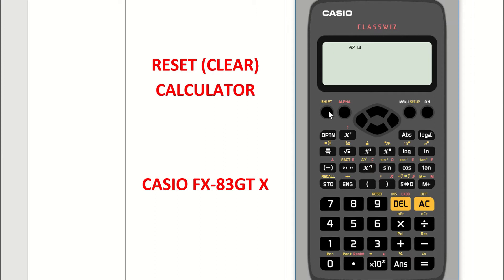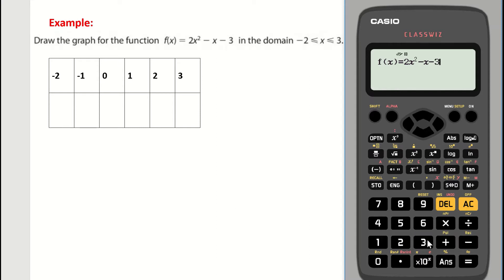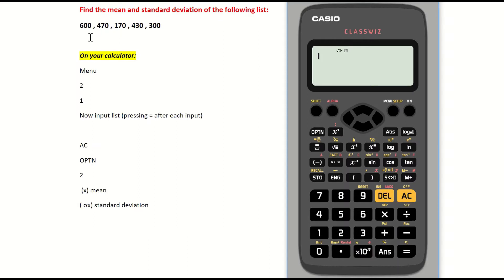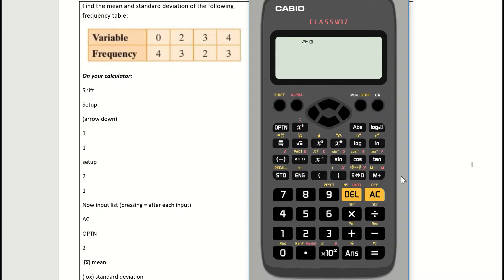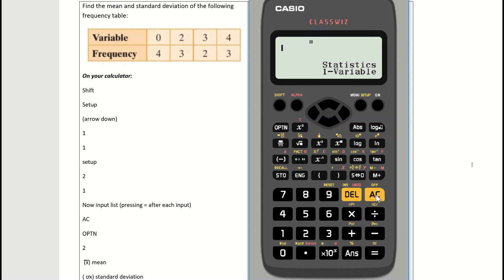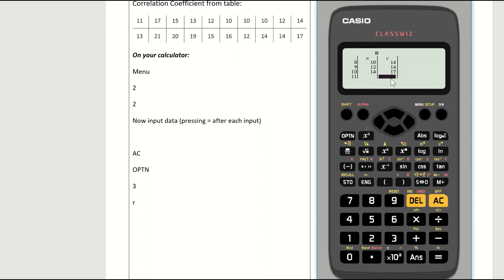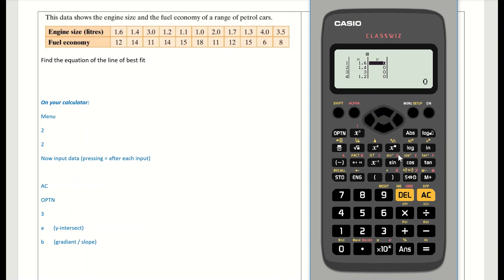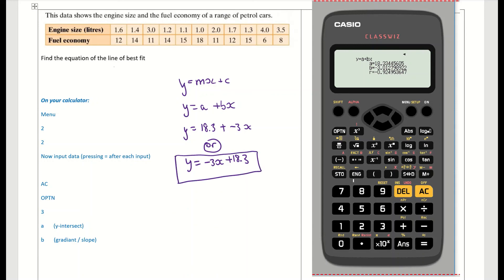Tricks and tips Casio scientific calculator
Casio Calculator fx-83GT X Classwiz Tips, Tricks and hacks. These six tips will help with calculator skills for exams. Full calculator manual. How to :
- reset calculator 00:02
- table and graph (functions) 01:15
- mean and standard deviation (from list of numbers) 05:18
 - mean and standard deviation (from frequency table) 08:00
- correlation coefficient 11:50
- line of best fit 14:24

fx-83GT X
fx-83GTx
fx83GT X
fx83GTx
fx 83GT X